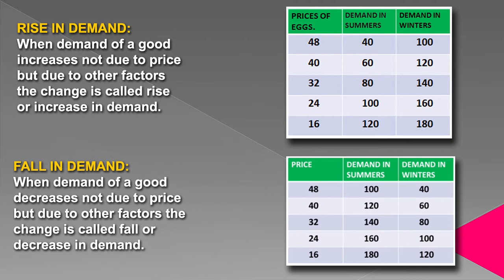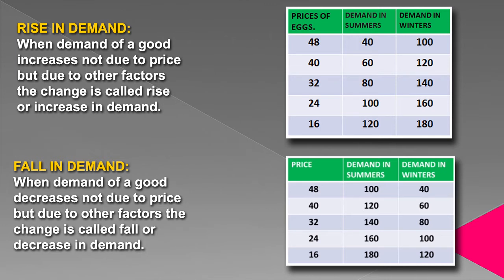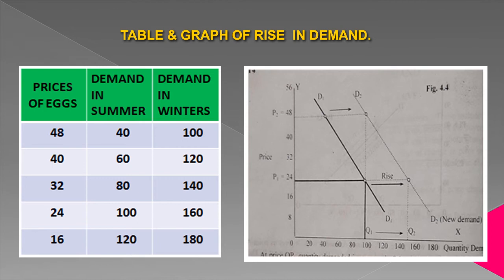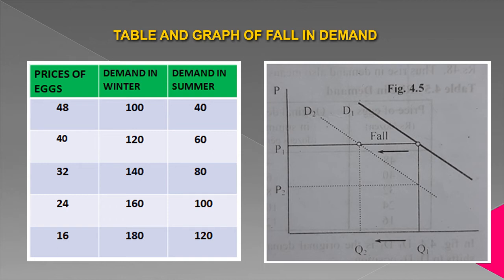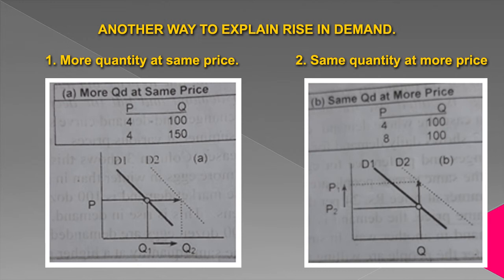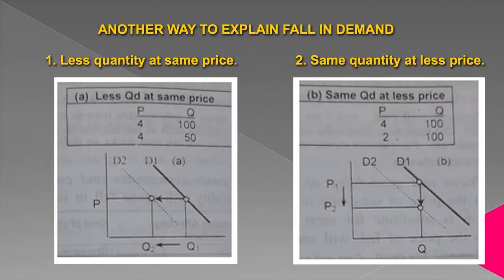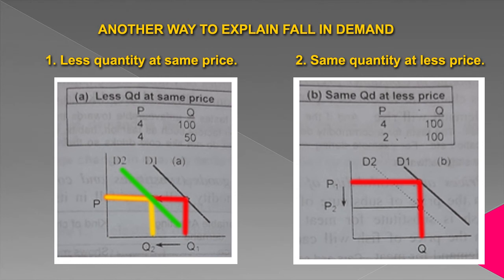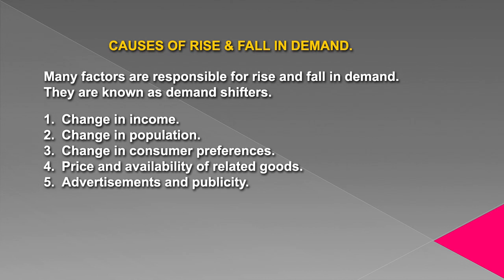Economics Lecture 17 Shift and Demand or Rise and Fall In Demand HSSC I Fbise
Shift and Demand or Rise and Fall In Demand